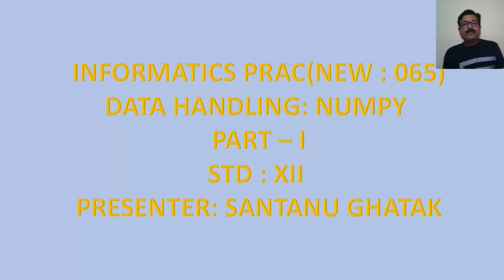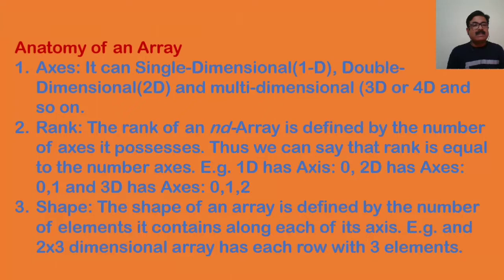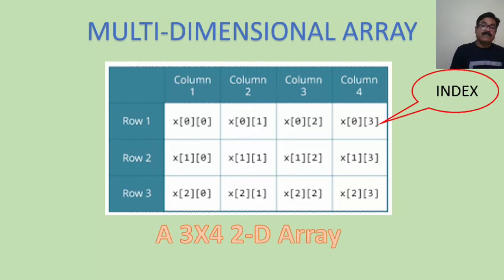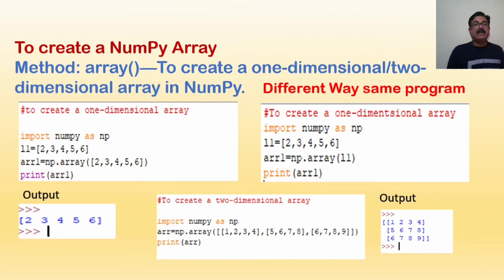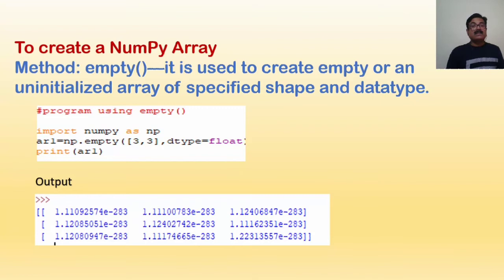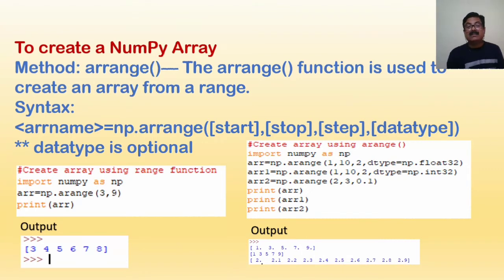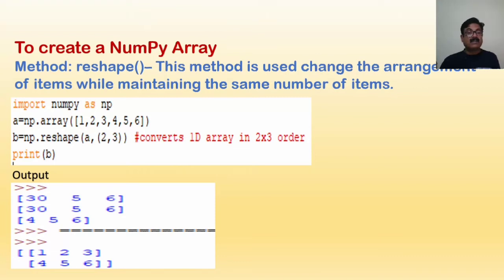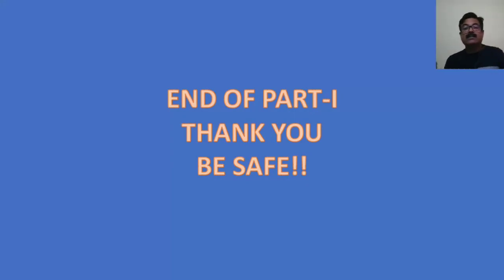NUMPY PART I (CLASS XII) || INFORMATICS PRACTICES || SANTANU GHATAK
This video explains about NumPy which is the first chapter of class xii Informatics practices

Stay safe and Stay healthy :-D